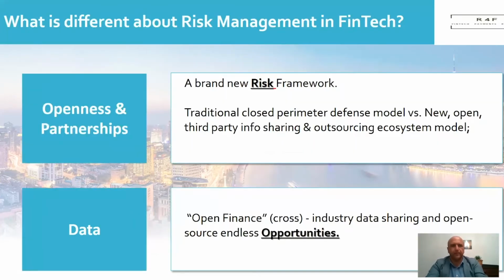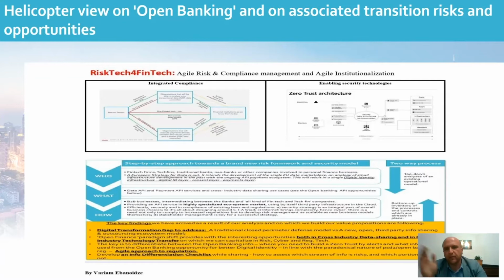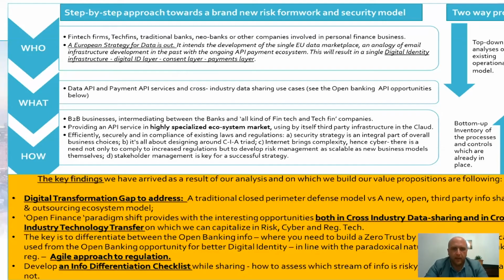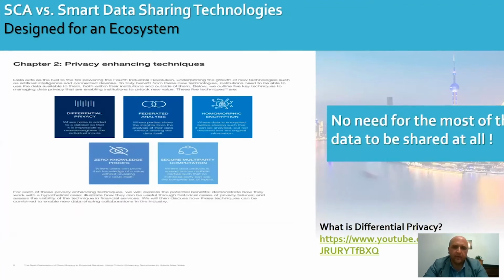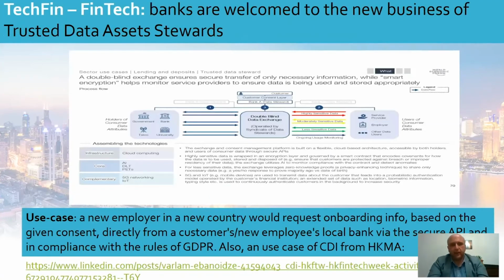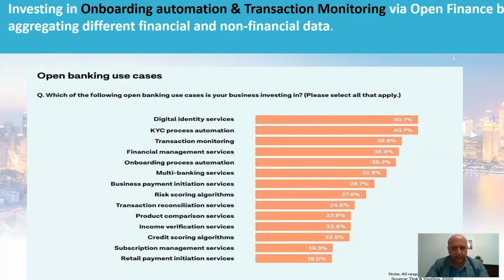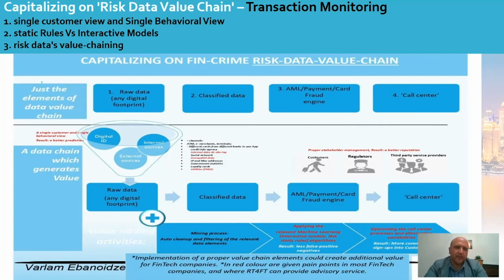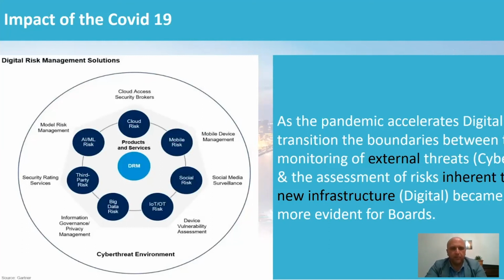Varlam Ebanoidze - Risk Management in Open Finance Era